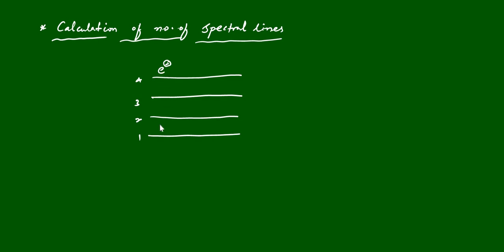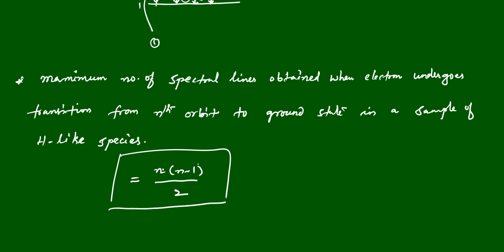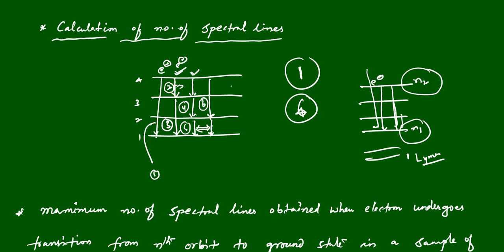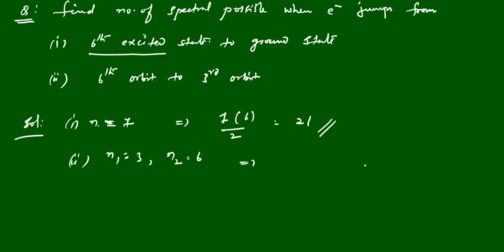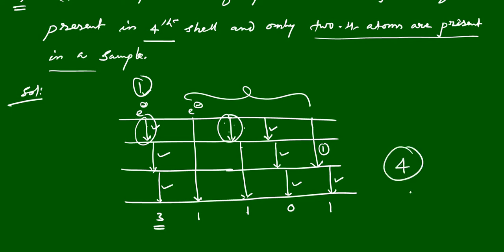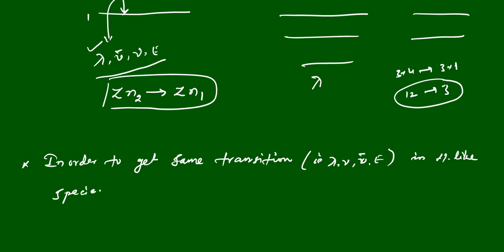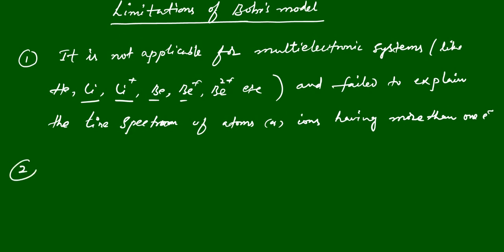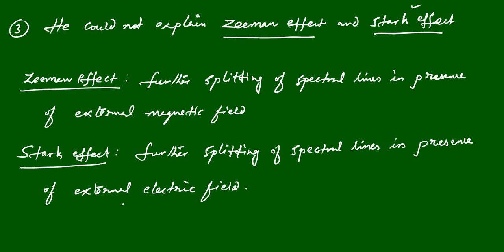#15 Atomic structure || Calculation number of spectral lines | Limitations Bohr's model